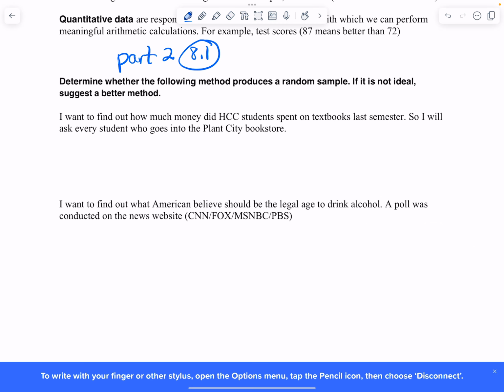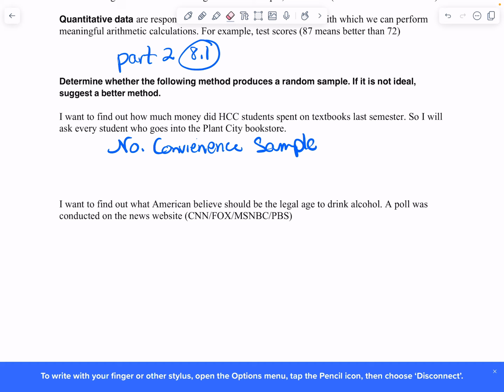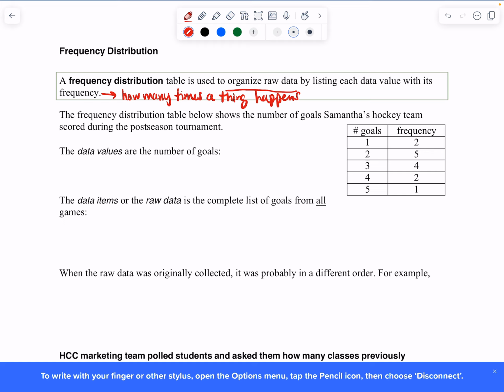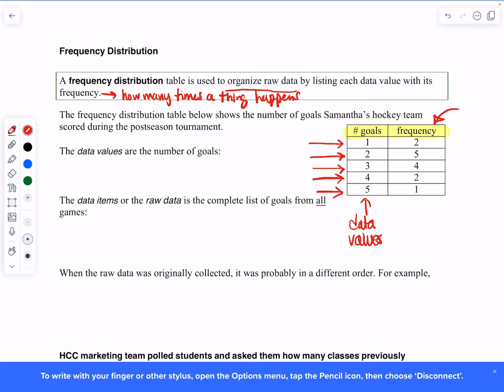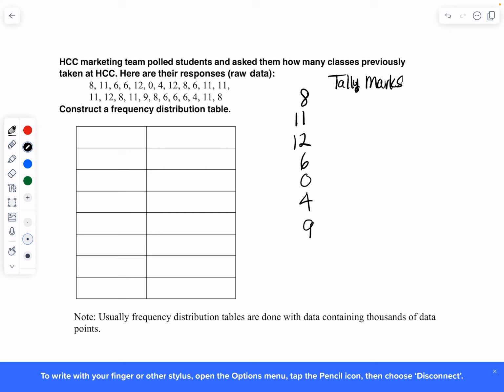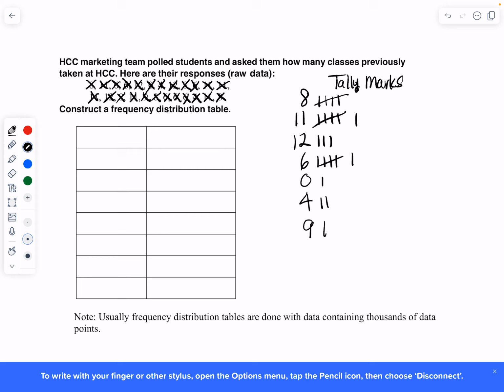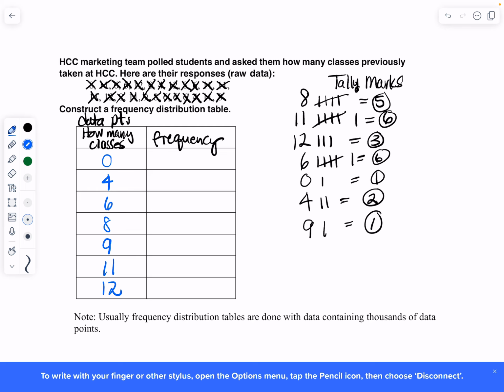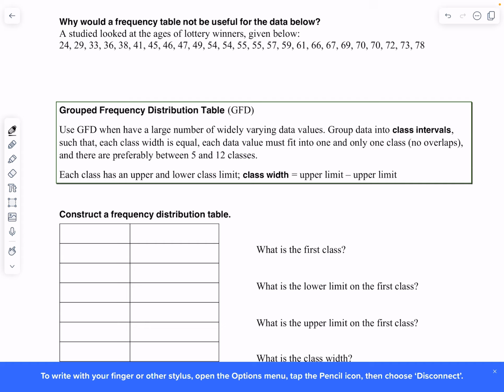MGF 1130 8.1 Gathering Data (part 2)